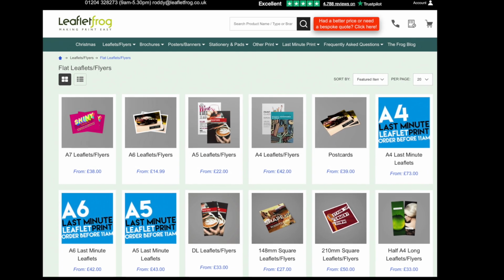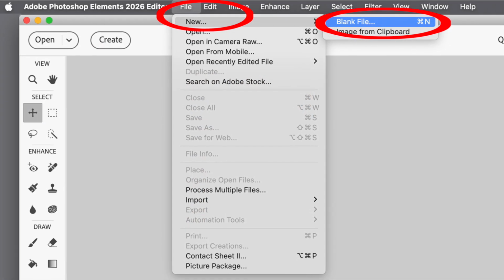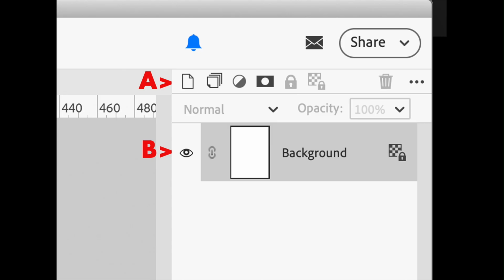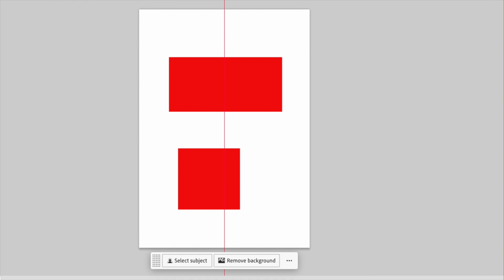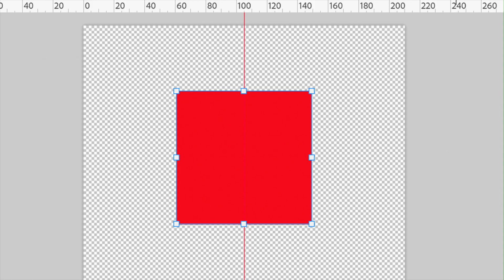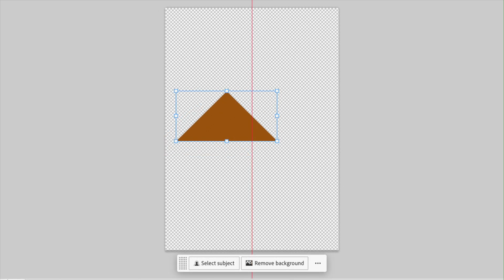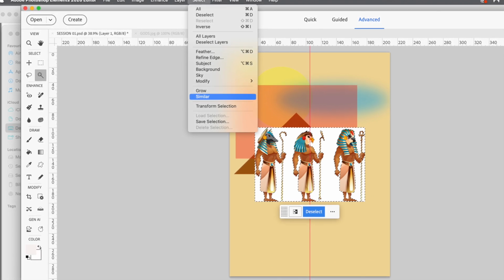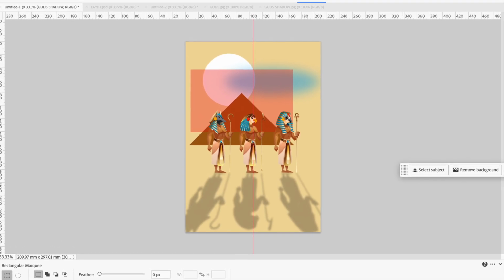AK GRAPHICS SESSION 001